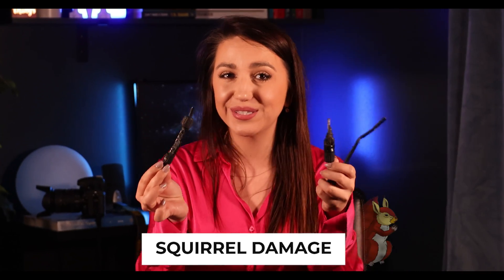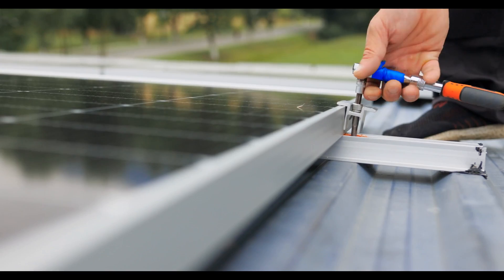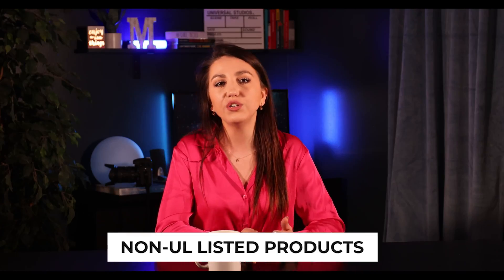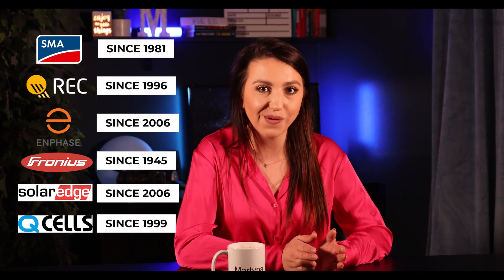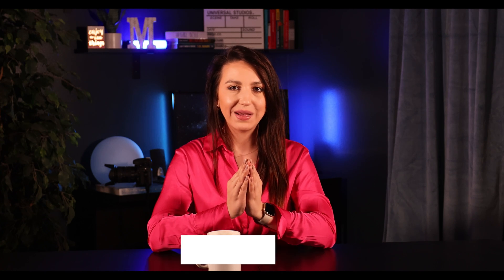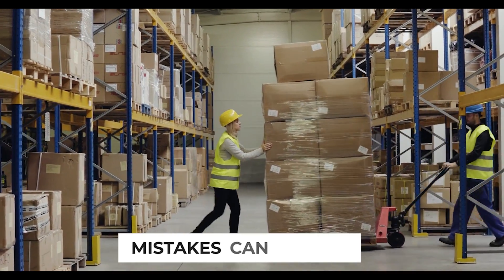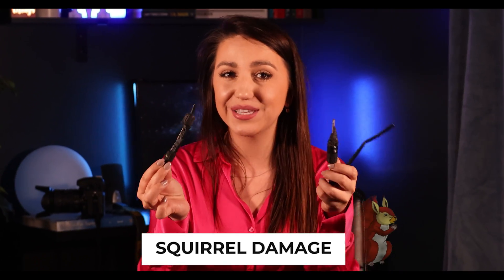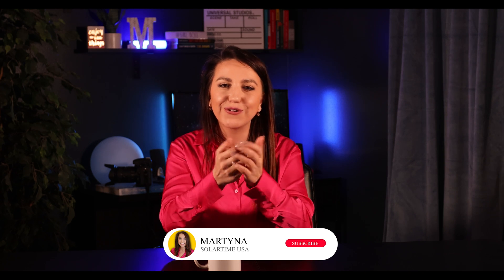Solar Panel Fire Prevention Tips You Need! / BEFORE AND AFTER GOING SOLAR!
Today we are talking about solar panel fire prevention. Solar panel fires are not super common, but they do happen, and majority of the time they make the news. They also can be prevented!
Major causes of solar panel fires include faulty wiring and bad connectors, defective solar components, and extreme temperatures. IN today's video i will walk you through different way to prevent the fires before you go solar but also if you already have a solar system in place!

If you are looking to install a solar system for your home, or need a solar system inspection I truly hope that my videos will become a guide for you.

0:00 - Intro
0:59 -  Causes of Fires
3:05 - Pre-Installation
4:14 - Our Studio! Max! :)
4:30 - During Installation
6:30 - Post-Installation
LOW COST BATTERY

Products I recommend:
Good and low cost EV Charger:
2nd EV Charger - Used by my clients and very good quality!

Other recommended AMAZON Products:

 / solargirl.dallas

Huge thanks to:
Mac MIerzwa - Creative/ Content Assistant